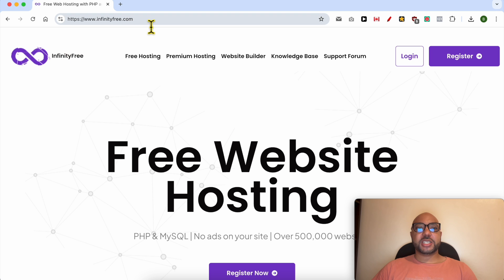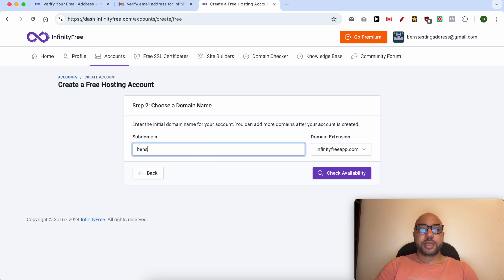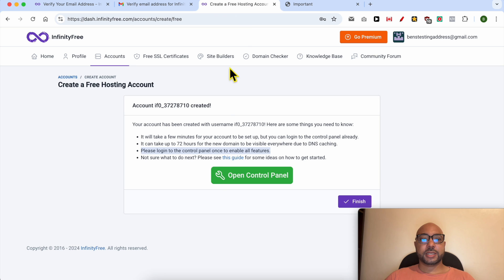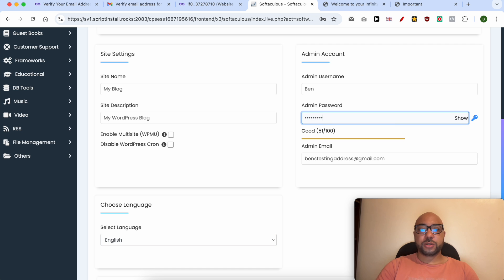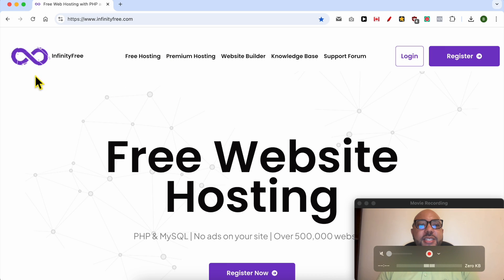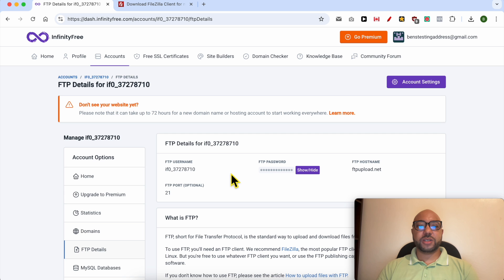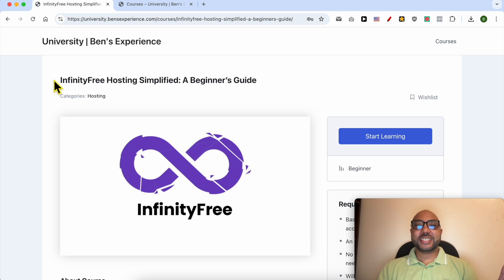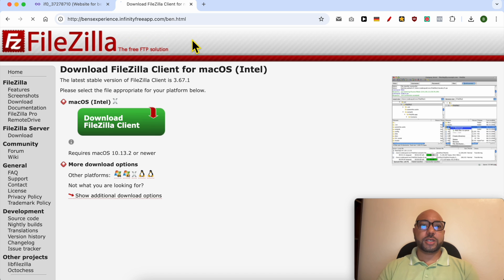How to Upload a Website for Free on InfinityFree with FileZilla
In this video, I will show you how to upload a website for free on InfinityFree with FileZilla. We'll start by registering on infinityfree.com and creating an account. Next, we'll select our domain extension and set up our first website. After setting up WordPress, we'll connect FileZilla to our InfinityFree account and upload our HTML file.

If you're looking to learn how to upload a website for free on InfinityFree with FileZilla, this tutorial will guide you through each step. By the end of this video, you'll be able to successfully upload your website using InfinityFree and FileZilla.

For those who want to dive deeper, you can get access to my InfinityFree course where you'll learn everything from managing your domain and SSL certificate to advanced configurations.